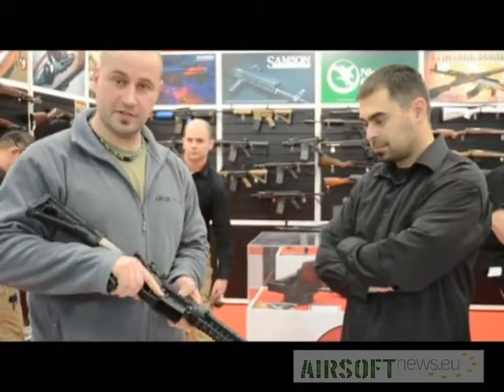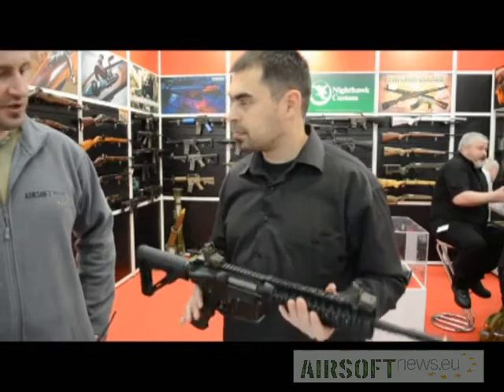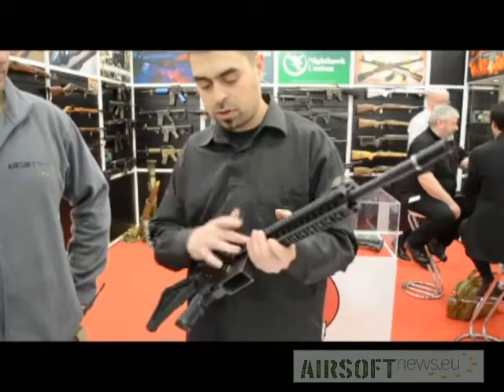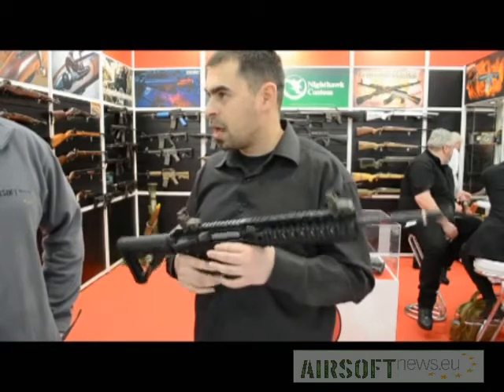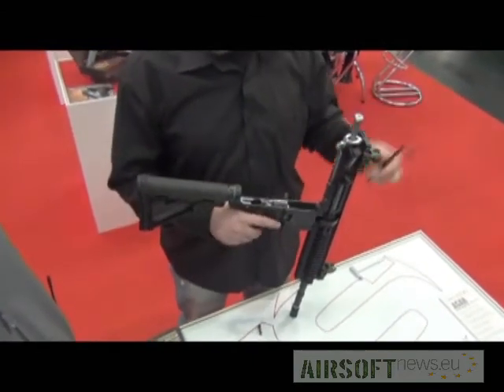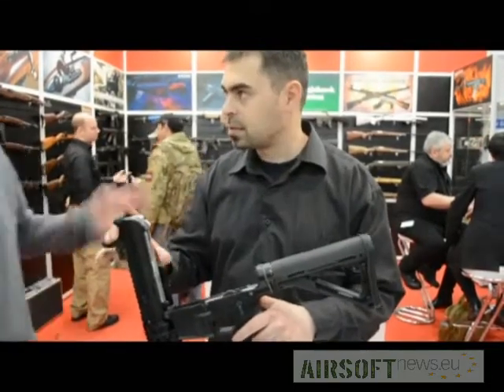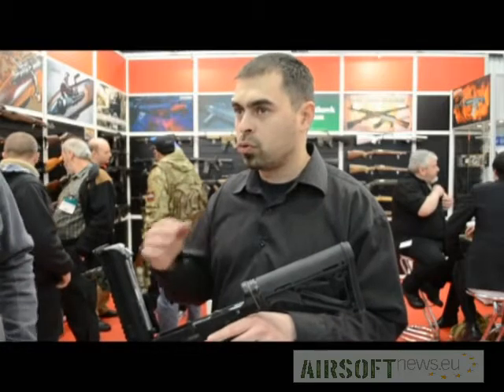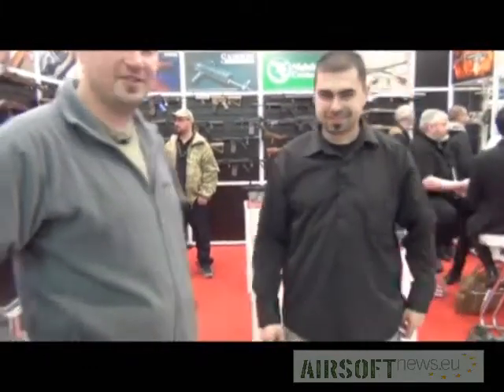Airsoft-News.EU - IWA 2012 Video Report - Airsoft Systems ASAR AEG Presentation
Mr. Vladimir Peev, CEO & Chief Engineer at Airsoft Systems is presenting the new revolutinary ASAR AEG. The presentation took place on Redwolf Airsoft booth on IWA  2012 in Nuernberg. Mr. Peev describes in detail all the new features of this AEG, which should easily outclass just about anything out there as far as electrically powered replicas go. In our humble opinion, even the coveted PTW.